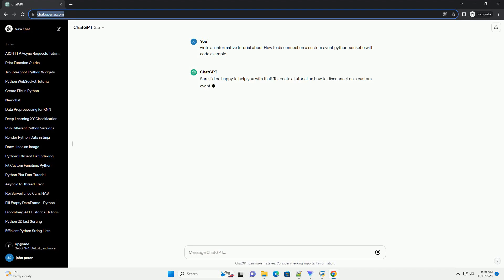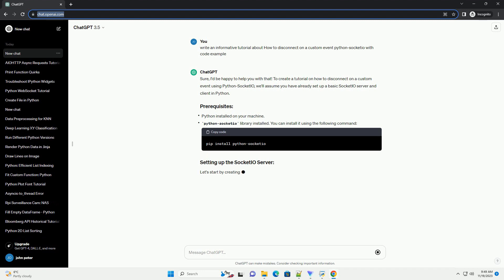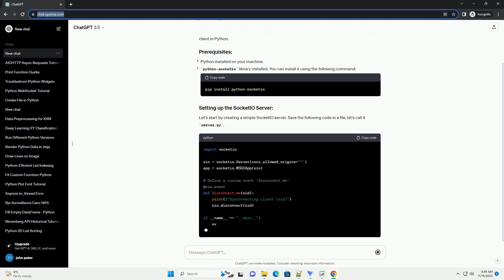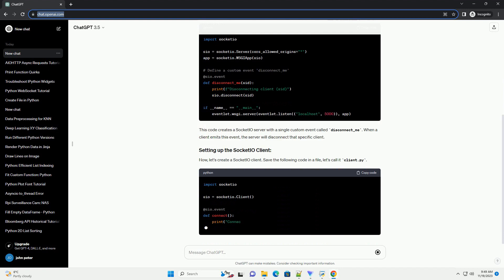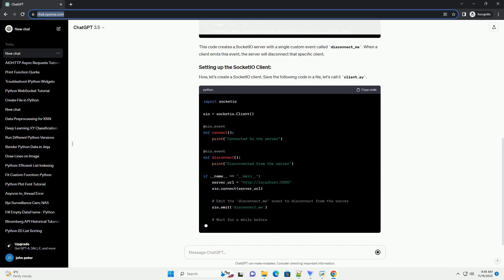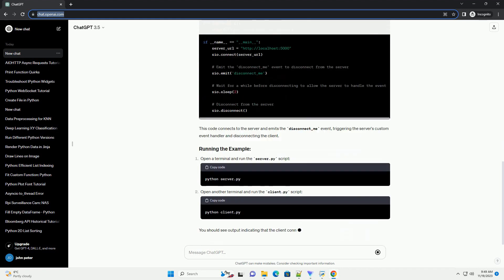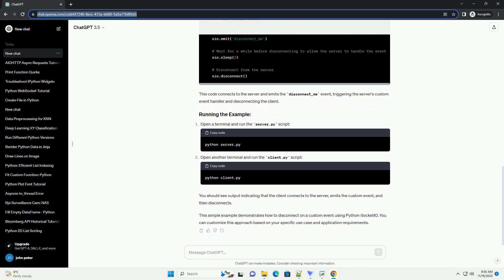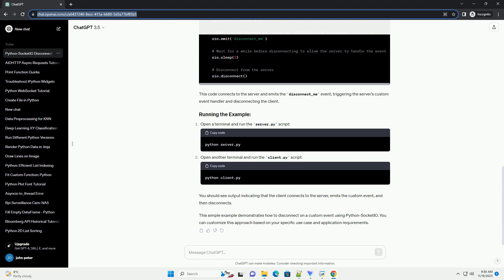How to disconnect on a custom event python socketio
Sure, I'd be happy to help you with that! To create a tutorial on how to disconnect on a custom event using Python-SocketIO, we'll assume you have already set up a basic SocketIO server and client in Python.
Let's start by creating a simple SocketIO server. Save the following code in a file, let's call it server.py.
This code creates a SocketIO server with a single custom event called disconnect_me. When a client emits this event, the server will disconnect that specific client.
Now, let's create a SocketIO client. Save the following code in a file, let's call it client.py.
This code connects to the server and emits the disconnect_me event, triggering the server's custom event handler and disconnecting the client.
Open a terminal and run the server.py script:
Open another terminal and run the client.py script:
You should see output indicating that the client connects to the server, emits the custom event, and then disconnects.
This simple example demonstrates how to disconnect on a custom event using Python-SocketIO. You can customize this approach based on your specific use case and application requirements.
ChatGPT